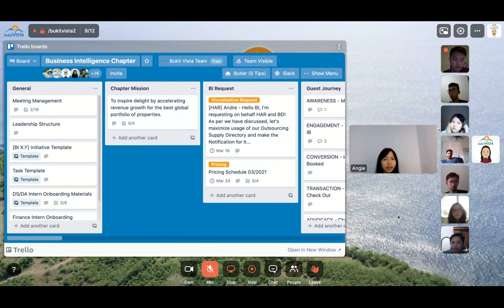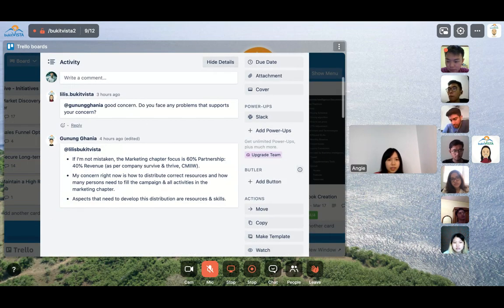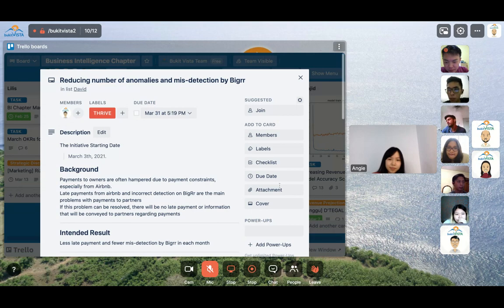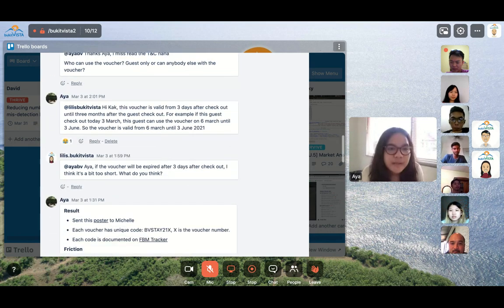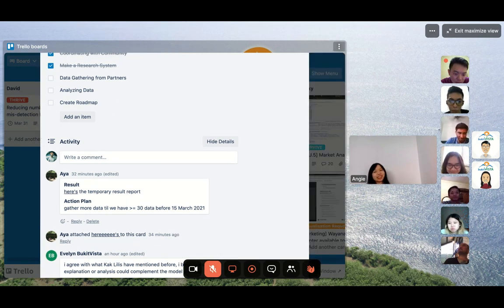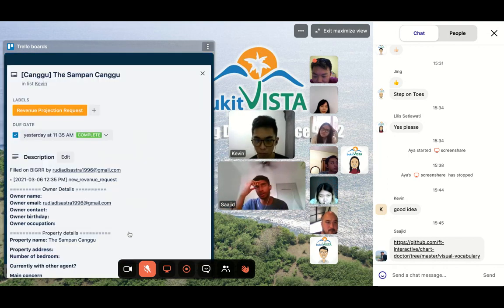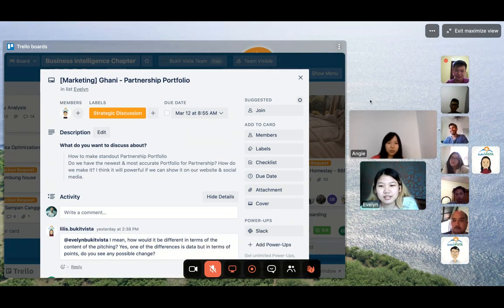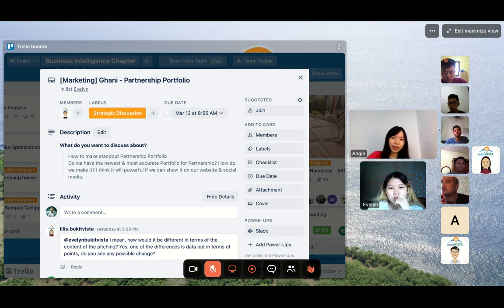Bukit Vista | Business Intelligence - 10 Mar 2021 | BI Scrum